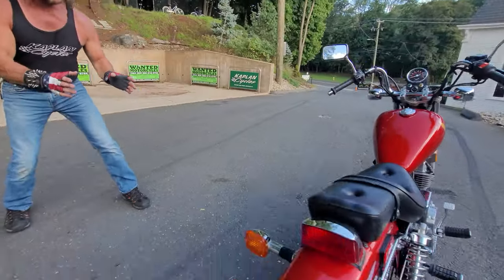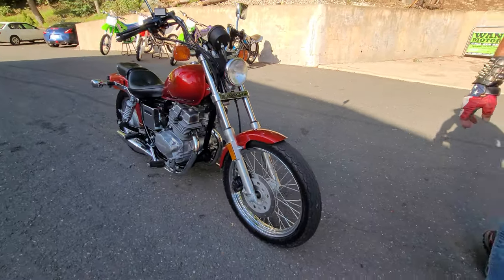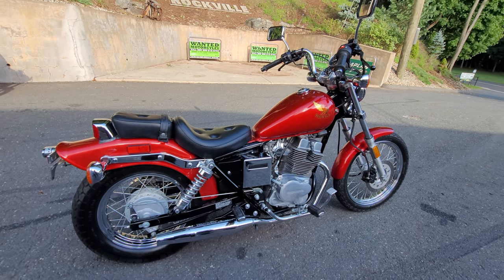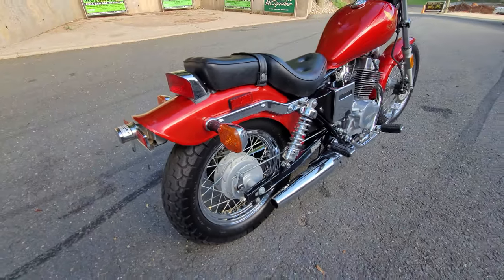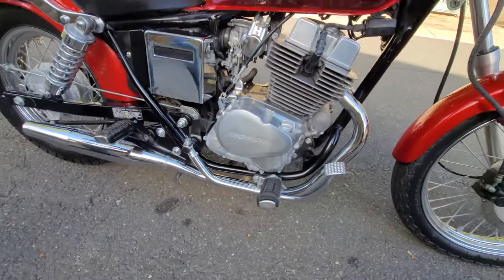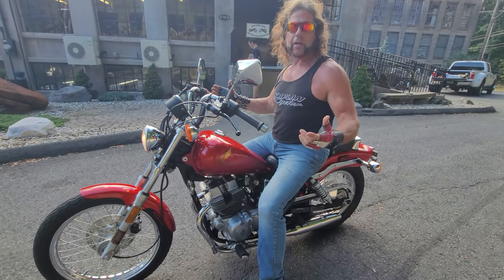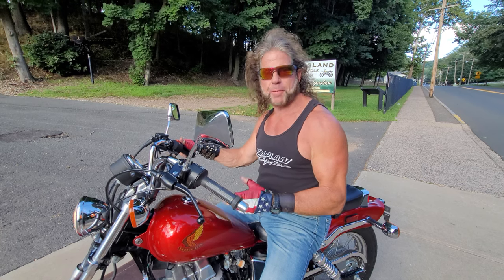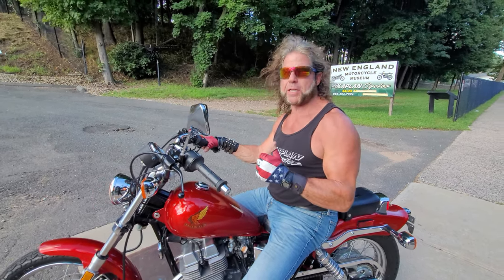PRISTINE 1986 HONDA CMX250C REBEL